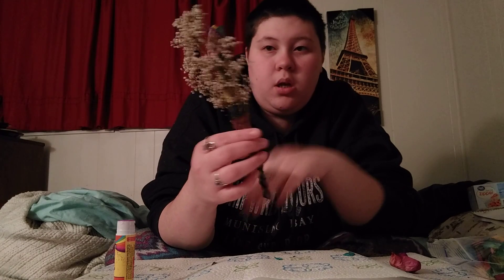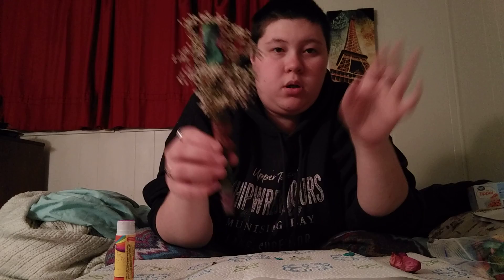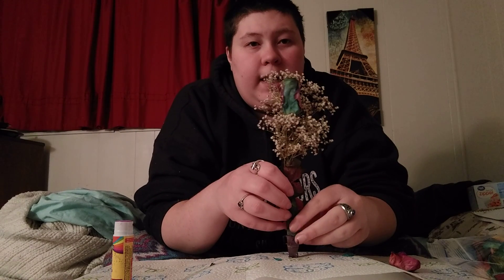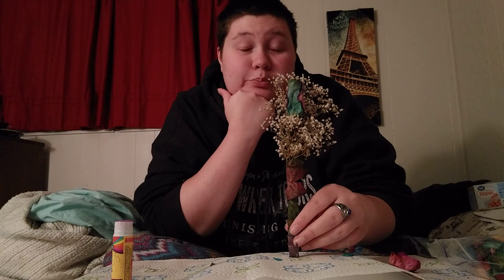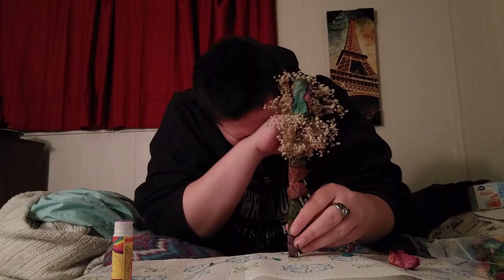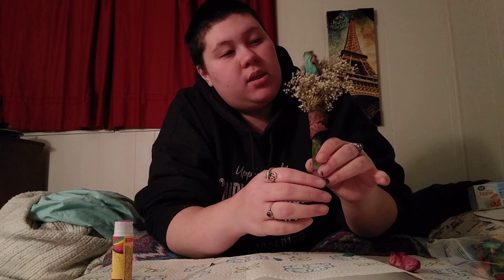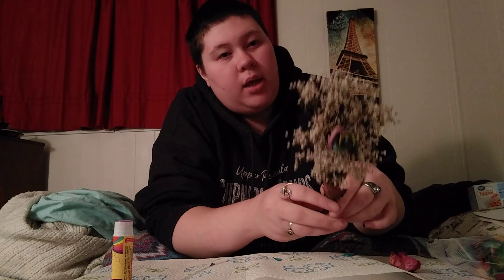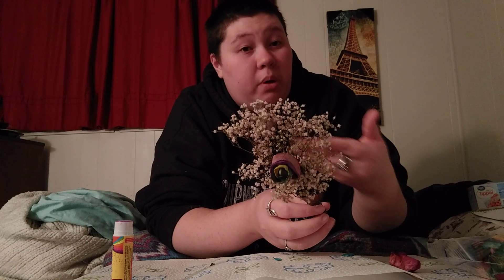I Build A Rose Part Three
It's not very long, I just wanted to show the finished product after I added a couple more rose petals and do a little talking to you guys.